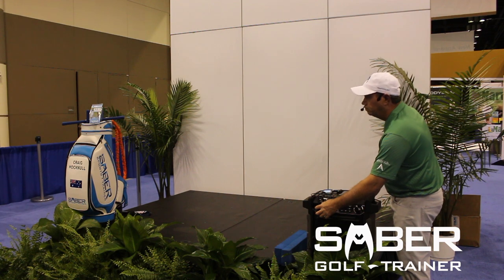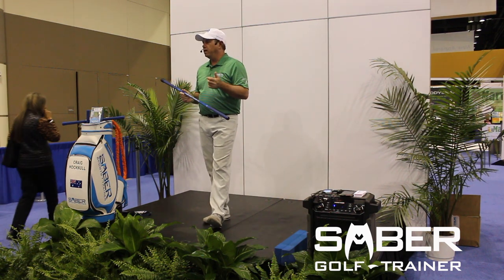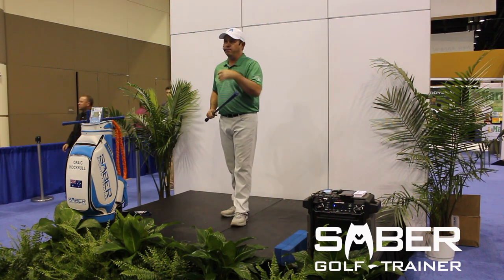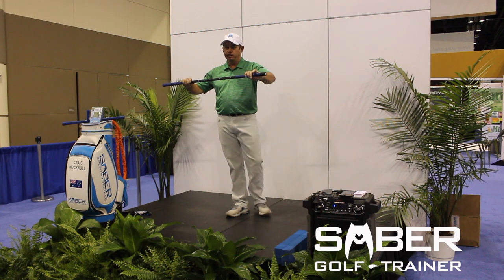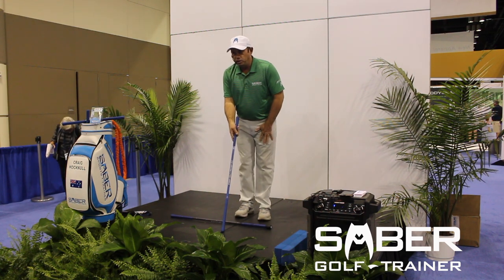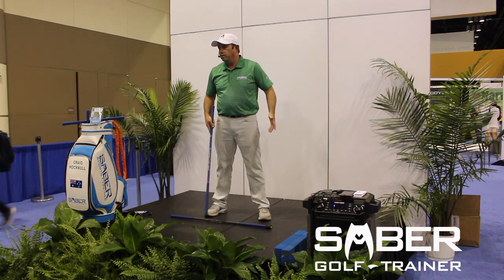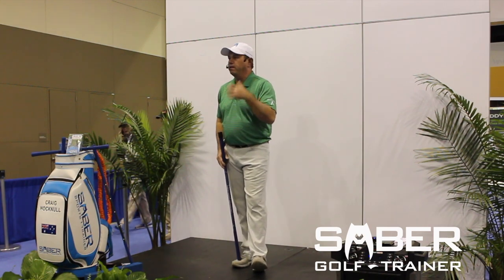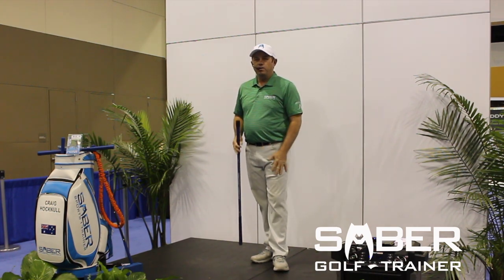{Top 4} Key Elements of the Golf Swing Saber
PGA Tour Q-School Finals Contestant - 2011 Craig Hocknull Golf is your channel for learning the proven fundamentals of golf from driving to putting.

As a top coach and tour player Craig Hocknull has made the game simple to understand for thousands of golfers all over the world. A native of Australia with PGA memberships in Australia, America and Canada Craig is one of only a handful of PGA teachers who have successfully moved from teacher to tour player successfully.

PGA professional Craig Hocknull is a world renowned live trick shot show entertainer. Unlike the modern trick shot videos made famous by Dude Perfect and the Bryan Brothers Craig Hocknull has the ability and showmanship to entertain large live audiences at corporate or charity events. In a live show Craig entertains hundreds of golfers and non golfers alike. Engaging every spectator with mind blowing hand eye coordination, hilarious jokes and personal attention through audience interaction and participation. Hire the Outback Golf Show to entertain you and your guests at your next live event.

Saber Golf is excited to bring you a revolutionary training tool that is designed to help you become an athletic and efficient golfer. Athletic Efficiency = (Strength+Speed) x (Timing+Technique)

The best place to get golf lessons in Westchester County New York is at GlenArbor Golf Club in Bedford Hills. Craig Hocknull is an award winning teacher with PGA tour playing experience and he can help you to improve your putting, chipping, bunker play, accuracy and driving distance. GlenArbor is a highly regarded private country club that allows non-members to take golf lessons with Craig Hocknull. If you are a Saber Golf fan and love watching Craig Hocknull Golf on YouTube you’ll love taking private lessons with Craig at GlenArbor. Our world class short-game area, driving range and teaching center will make you feel right at home while developing all of your skills.